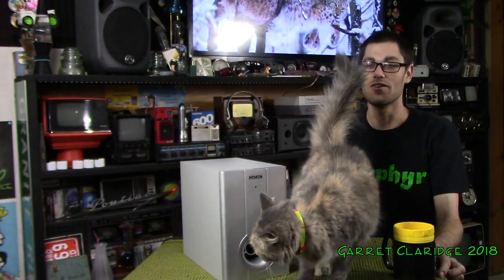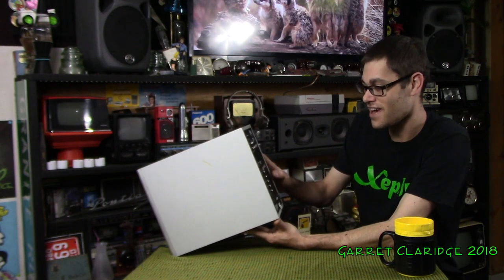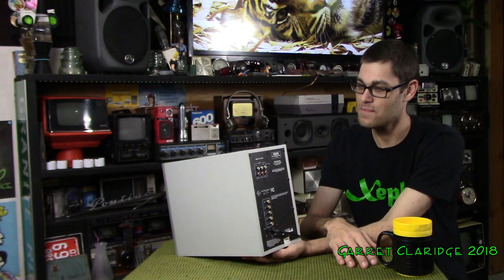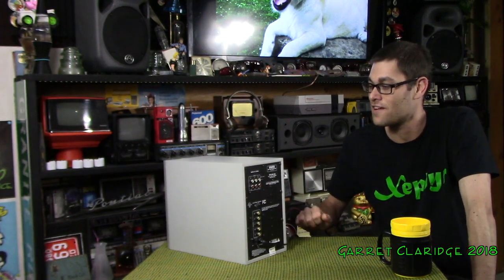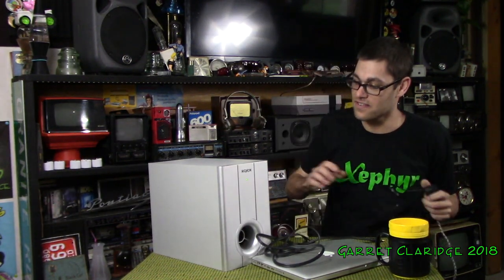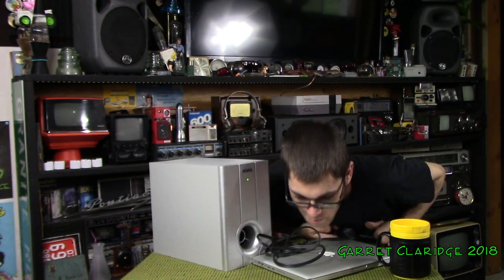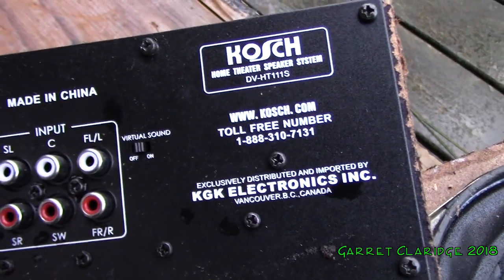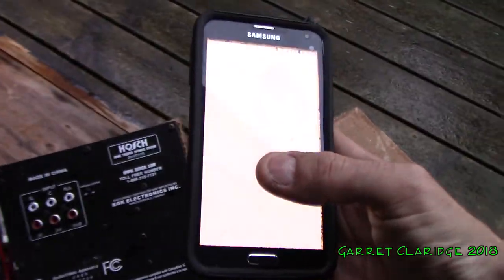White Van Subwoofer Destruction -KOSCH-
Another scam speaker system, I take a look at whats inside this "Kosch" fake branded Chinese subwoofer